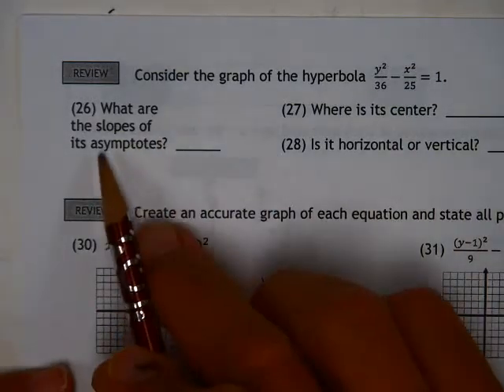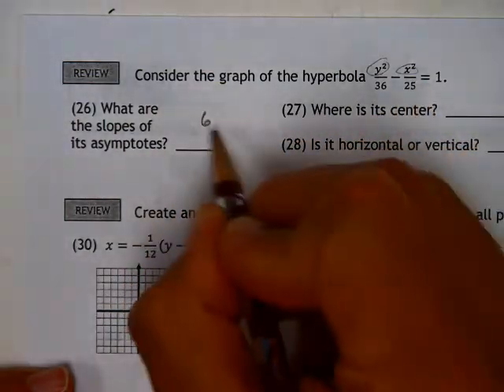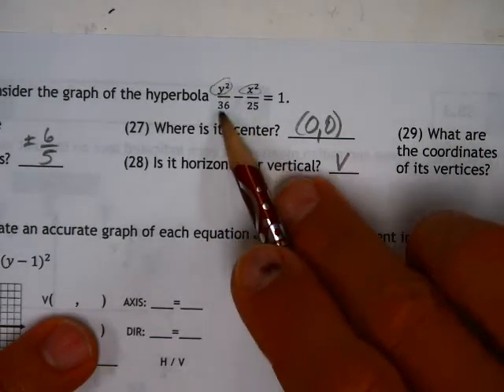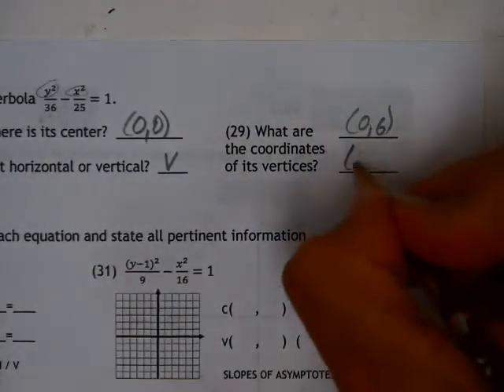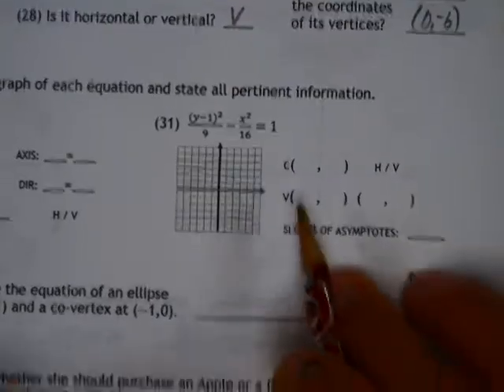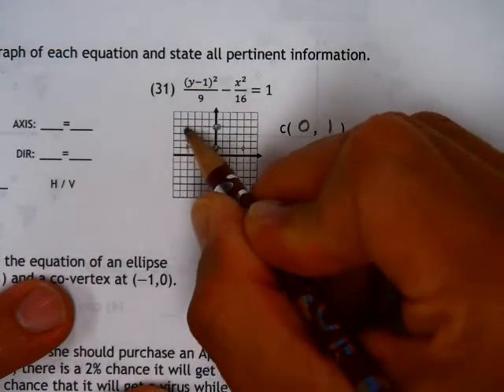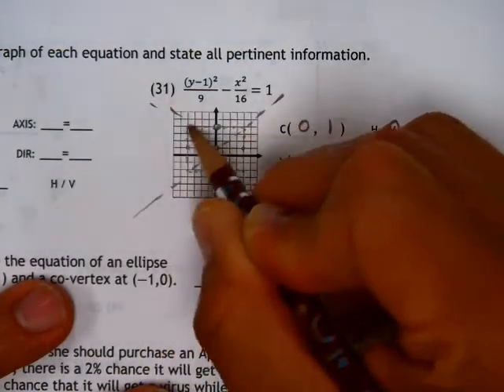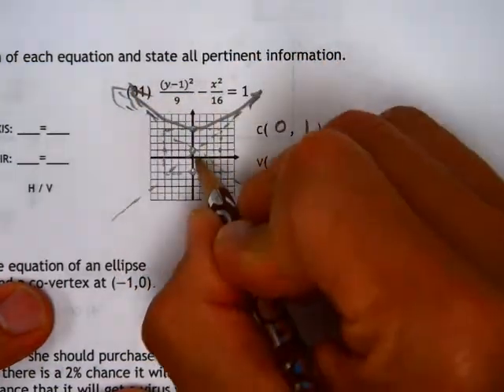35.3 #26 to 29 and 31 Hyperbolas